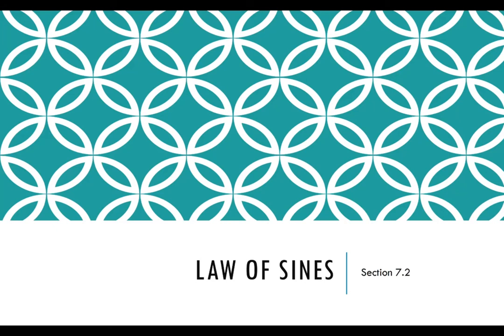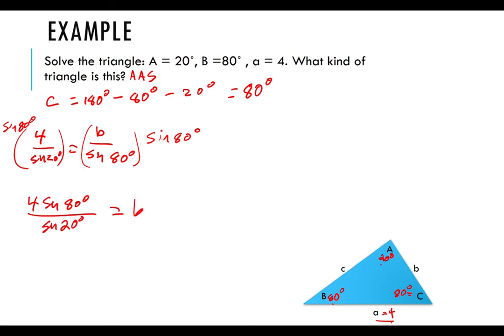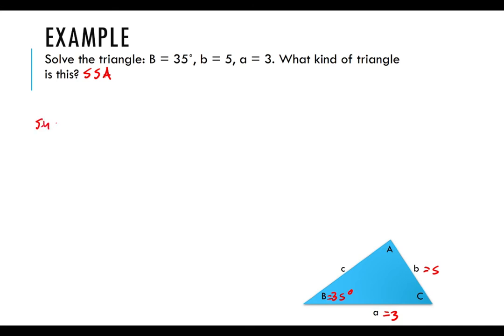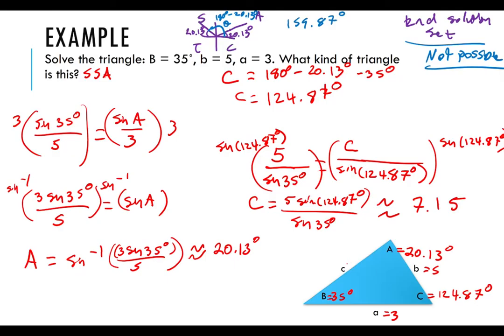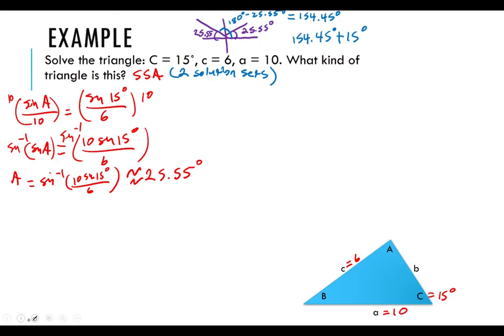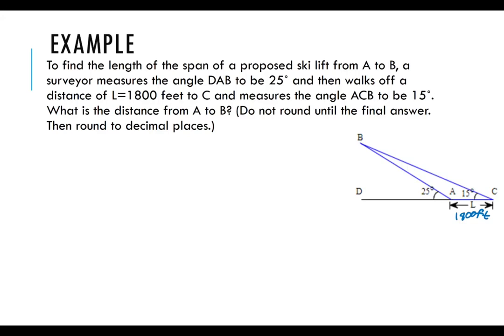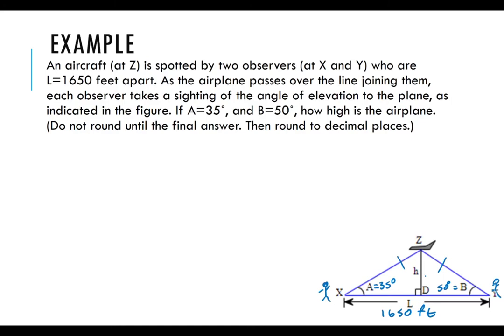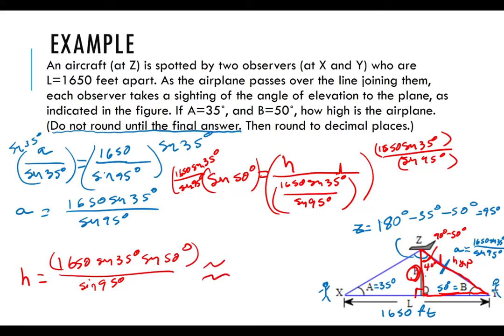13. MA 113: 7.2 Law of Sines